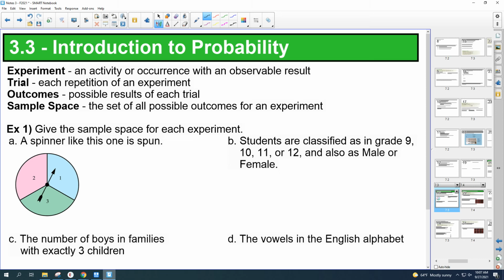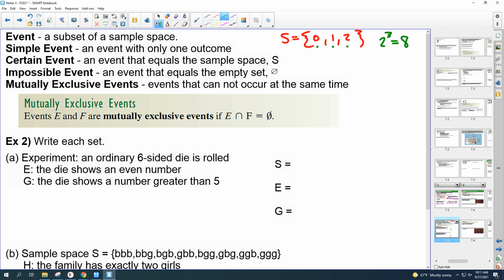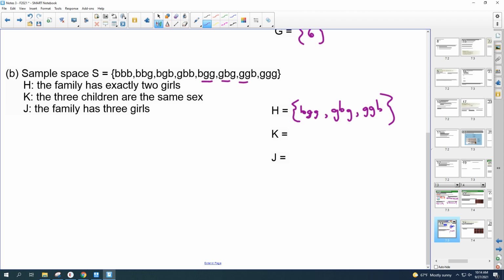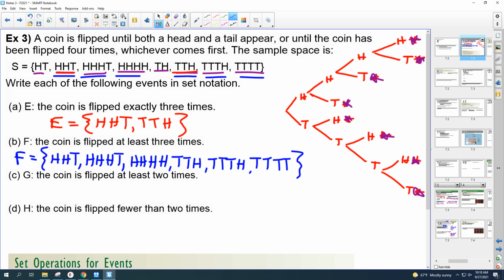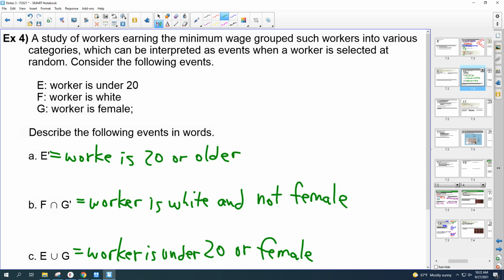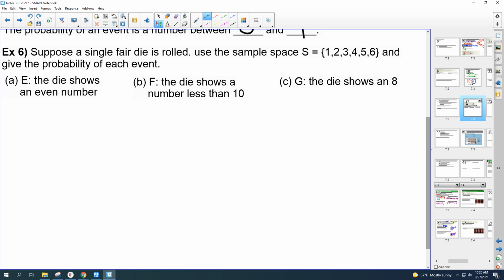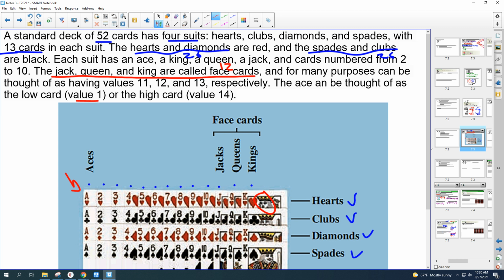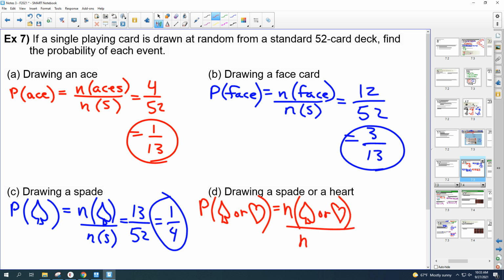FM 3.3 (F2021)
3.3 Introduction to Probability
Sample Space, Event, part over total